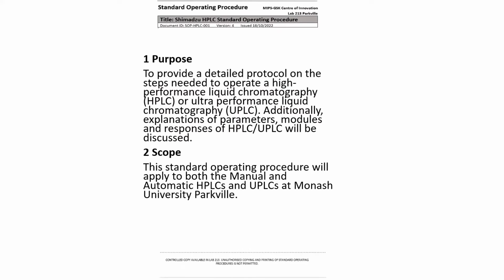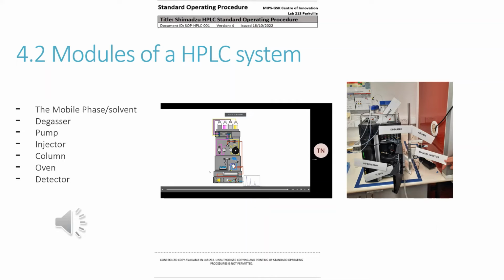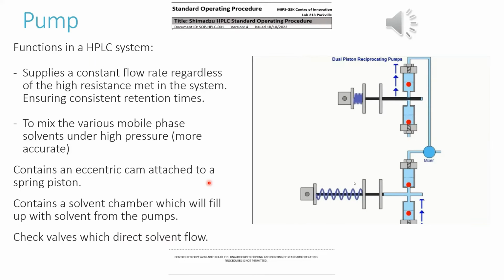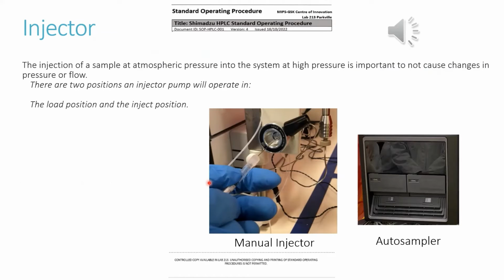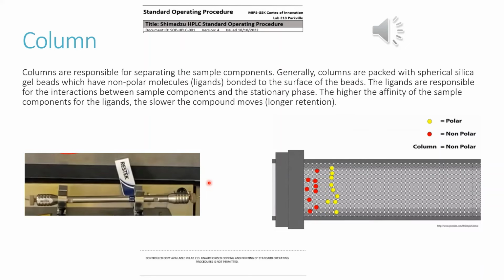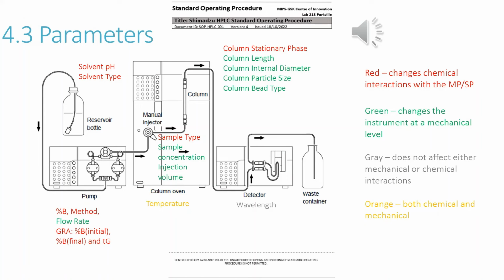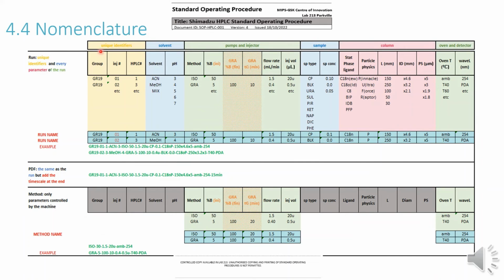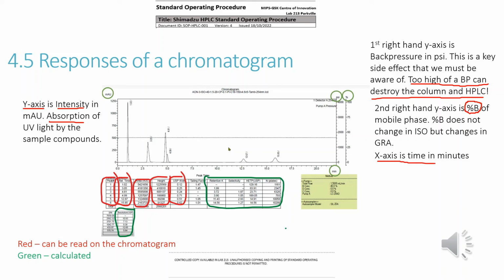Shimadzu HPLC Standard Operating Procedure Part 1